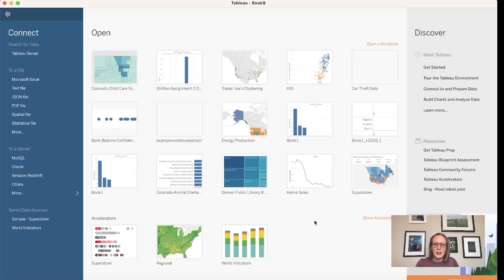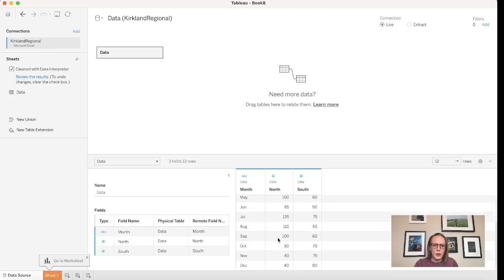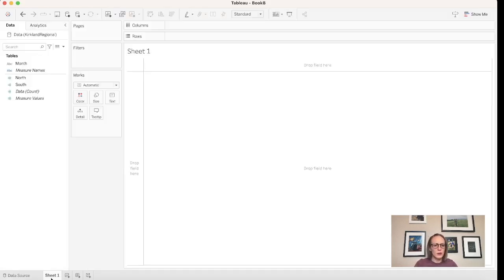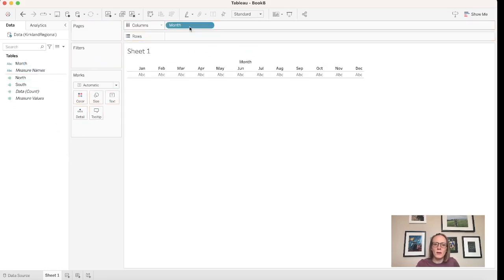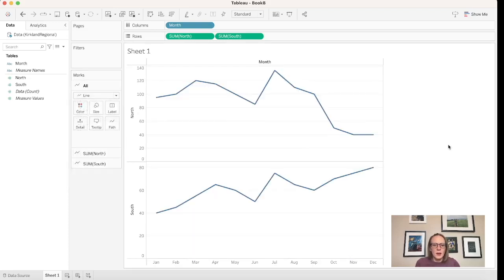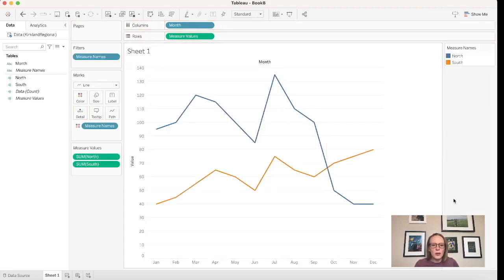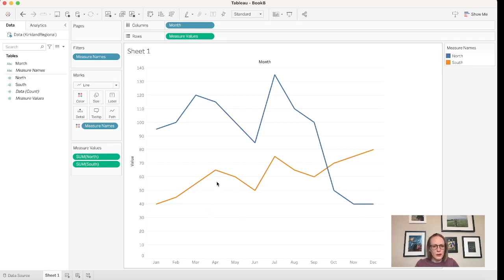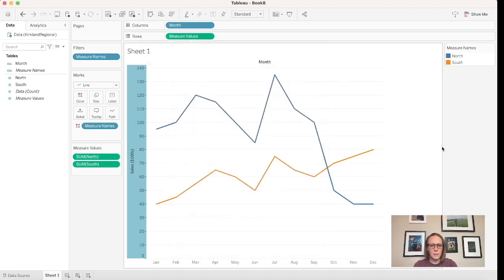Kirkland Regional Line Charts